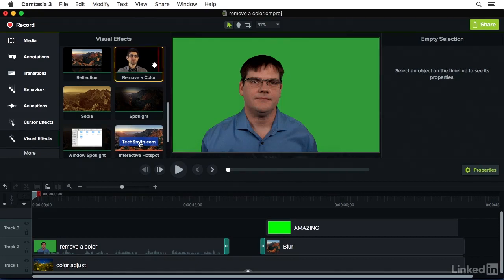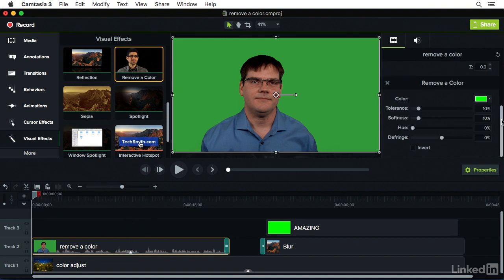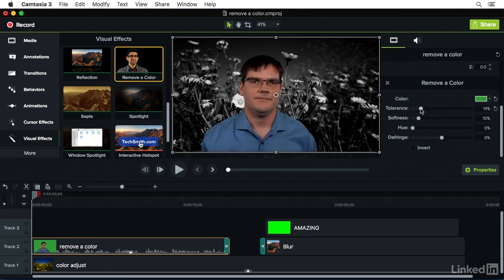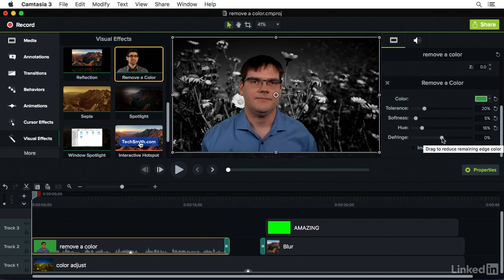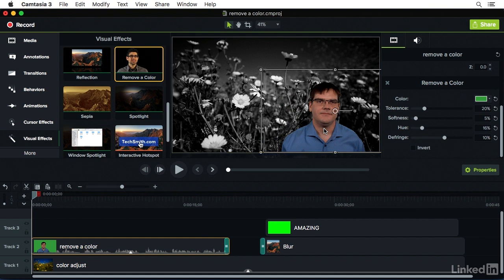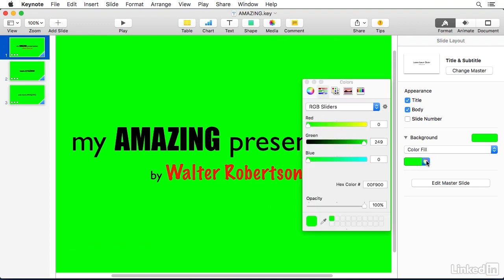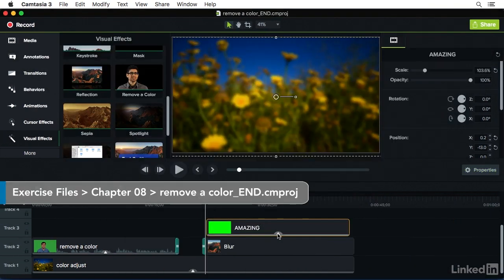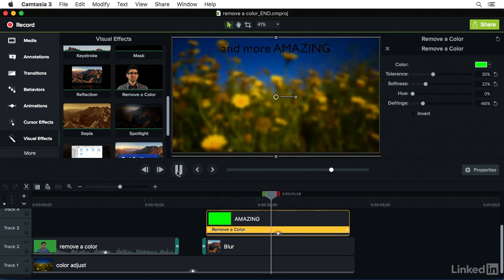62 Using the Remove a Color effect 283s